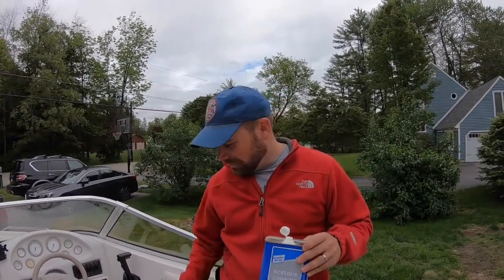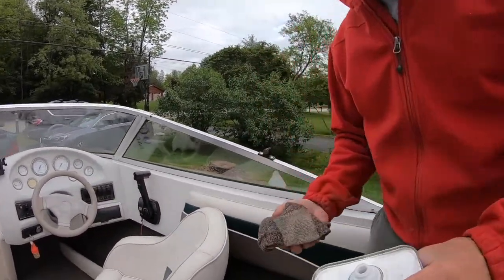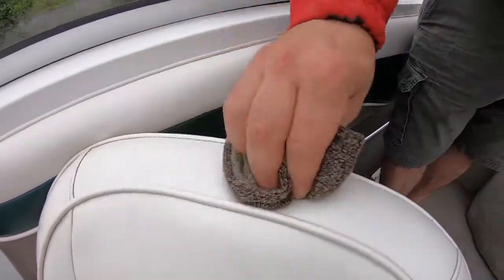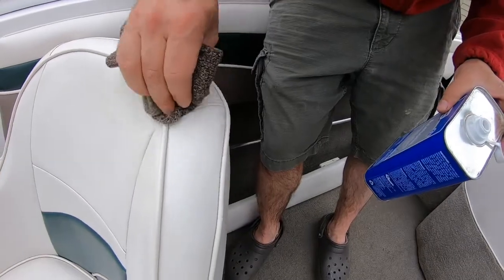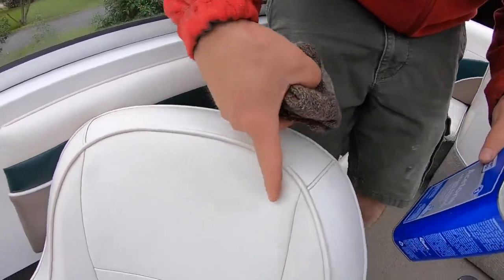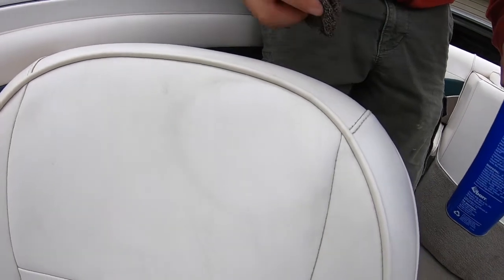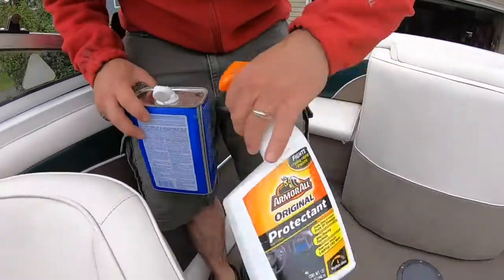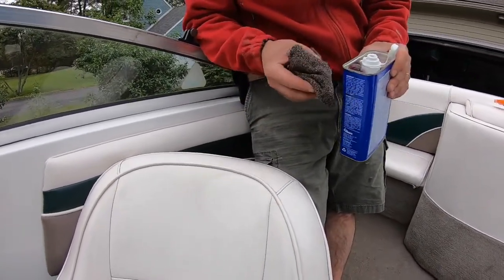Cleaning Boat Seats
How to clean your boat seats quick and easy!